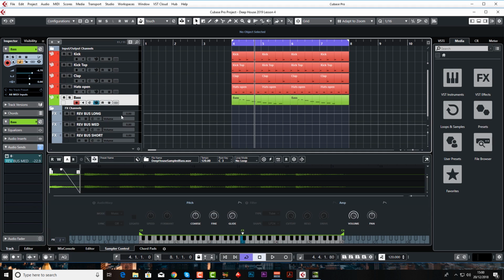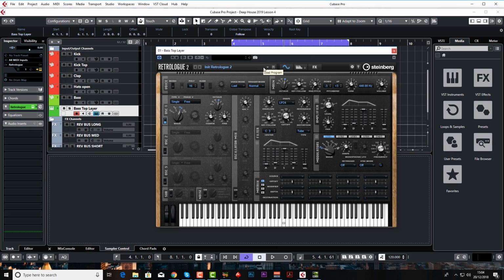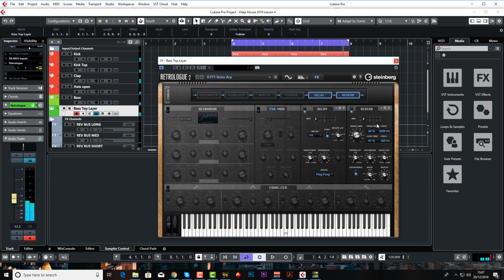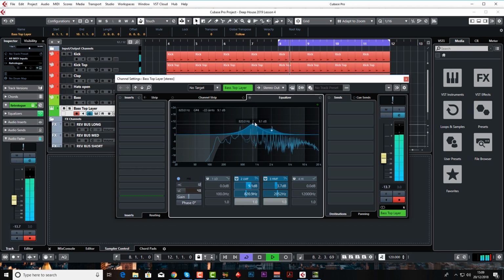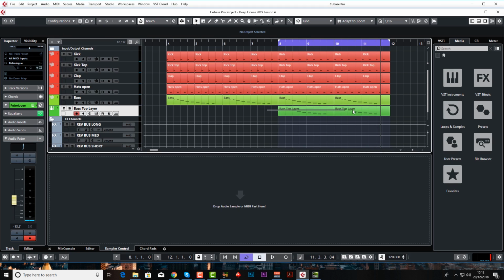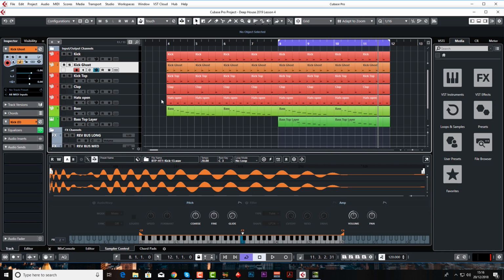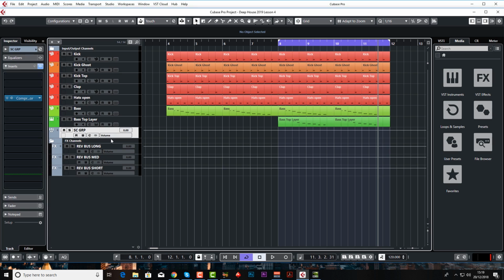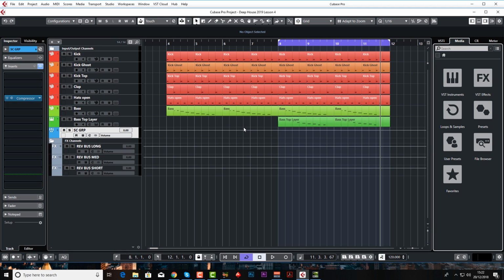Cubase Tutorial : Deep House : Lesson 4 Bass Layer and Sidechain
This Cubase Deep House tutorial for beginners and intermediates teaches you how to make a complete song / track, even if you have never used Cubase before.
You can watch the first 4 lessons taken from our FULL course (29 lessons) where Jay Hales of Born To Produce shows you 'How To Make A Track' from start to finish, from absolutely nothing - right through to the final mixdown and master.
This online Cubase tutorial course is ideal for beginners or intermediates and teaches you not only Cubase but music production as well. Our online video lessons are short, fun and easy to follow so come and dive in with us and turbo charge your music production skills today!

Cubase Tutorial
Cubase beginner
Cubase 10
Cubase Deep House